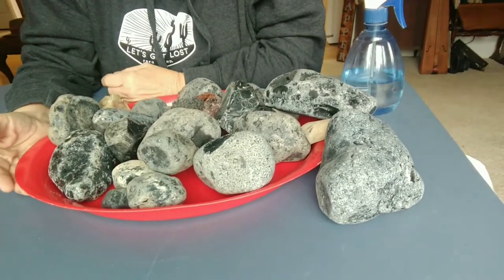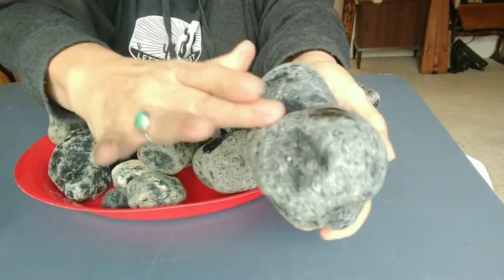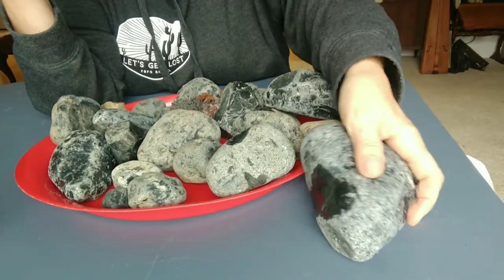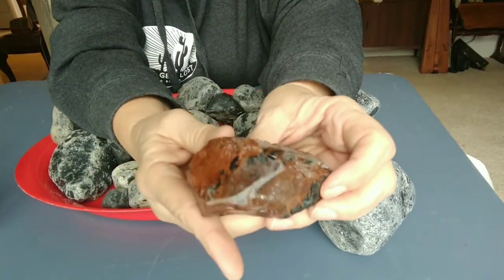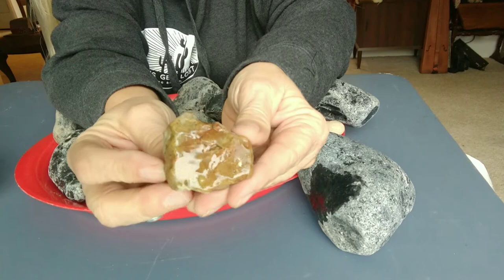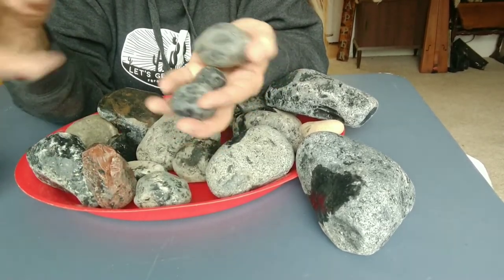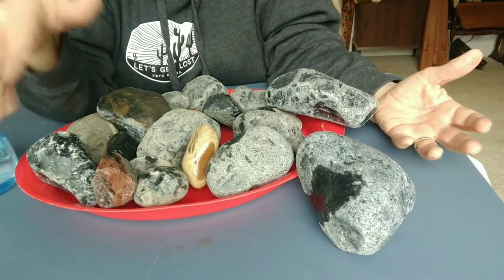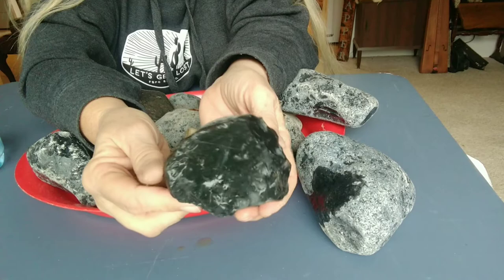Obsidian, Beautiful Sunsets, rockhounders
Check out our obsidian finds and a beautiful sunset in eastern Oregon